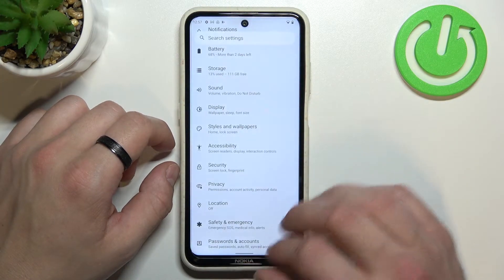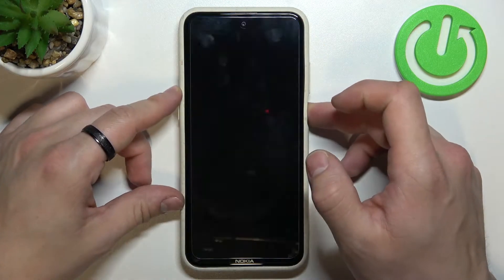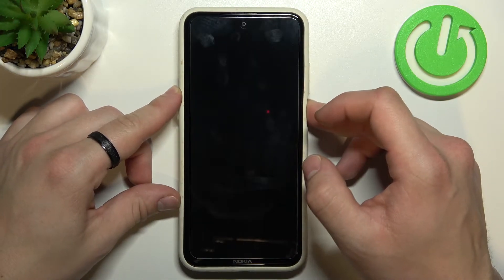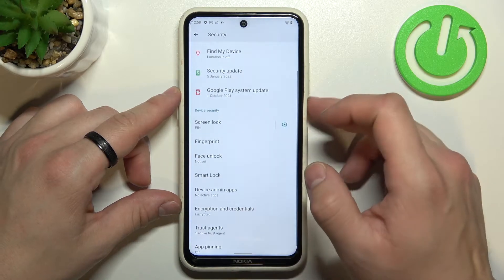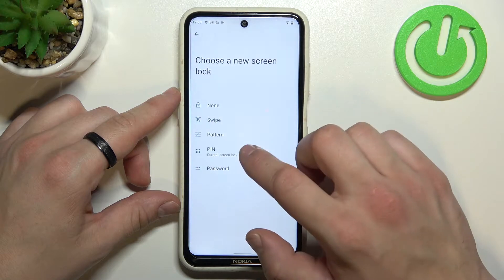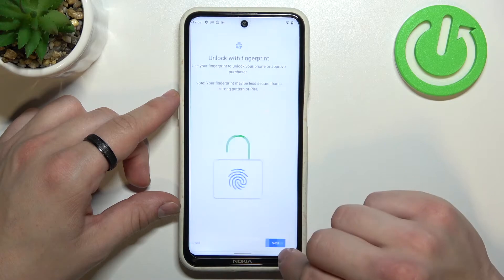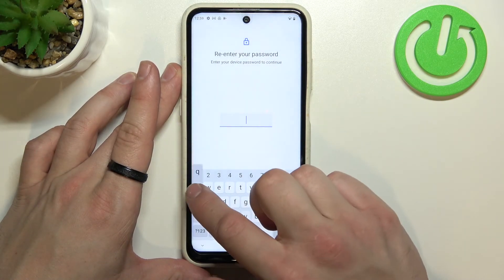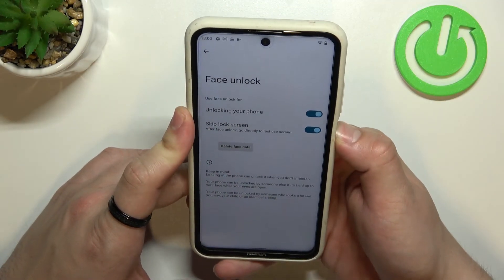NOKIA X20 All Unlock Methods Review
Learn more information about NOKIA X20:
There are many screen unlock methods that the NOKIA X20 smartphone has to offer. You can set a very default PIN, Password, or Pattern or it is also possible to go with biometrics, e.g. fingerprint and face recognition. In our video tutorial, we are going to teach how you can turn on, set up, and configure all the above-mentioned unlock methods. Kindly enjoy!

How to enable fingerprint unlock on NOKIA X20? How to activate face recognition on NOKIA X20? How to turn on the pattern unlock on NOKIA X20? How to manage lock screen methods on NOKIA X20?